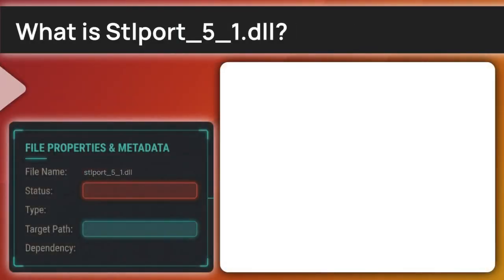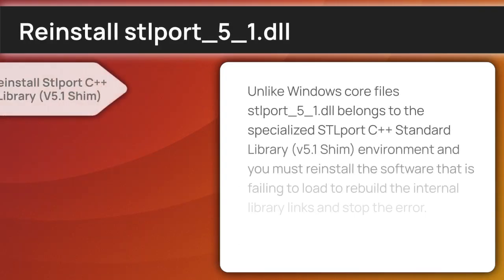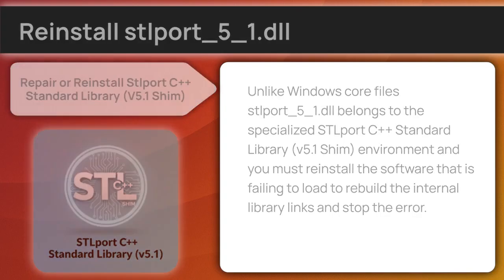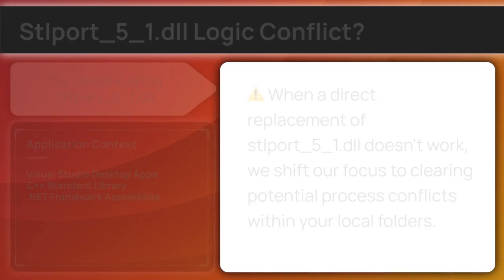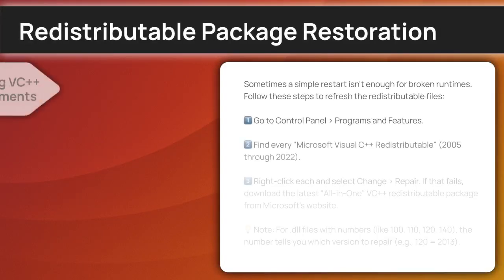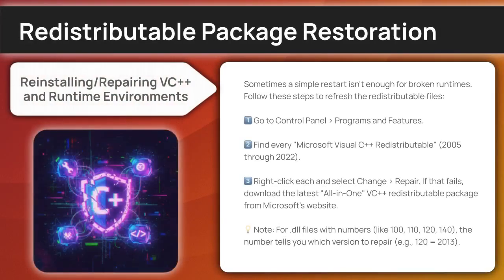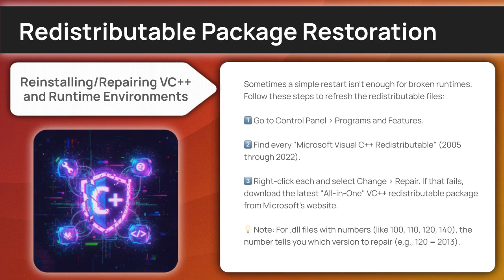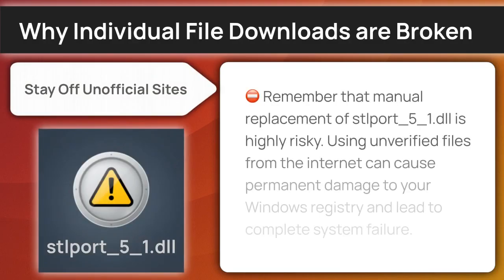How to Fix stlport.5.0.dll Missing Error!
Wondering what Stlport.5.0.dll actually does? It’s a Dynamic Link Library that STLport C++ Standard Library (v5.0) relies on to execute shared code efficiently. Errors can occur if a required component is missing or if a software update didn’t complete as expected.

What is Stlport.5.0.dll?

This file, Stlport.5.0.dll, is a Native Win32 Library DLL that implements the Native Win32 Library for STLport C++ Standard Library (v5.0). Today, I’ll show a few commonly used troubleshooting methods that can help resolve missing file errors.

▶ What you can expect:

- Resetting settings related to stlport.5.0.dll

Timestamps:

00:00 - Start Here
00:20 - Take a closer look at stlport.5.0.dll
00:47 - Rebuilding stlport.5.0.dll dependency links
01:12 - Starting the PC with a fresh boot
01:30 - Manual Coding Framework Repair
02:15 - General security tips for system-level files